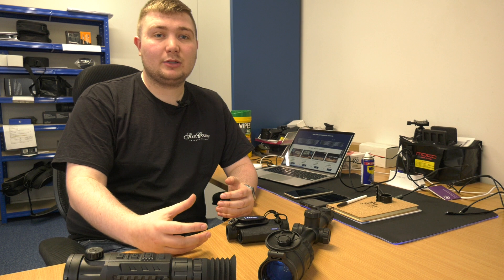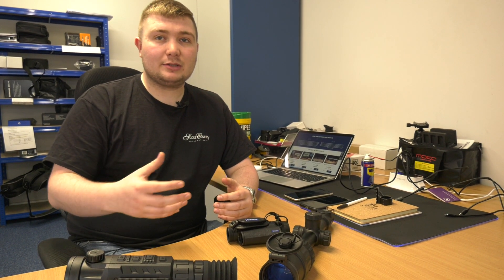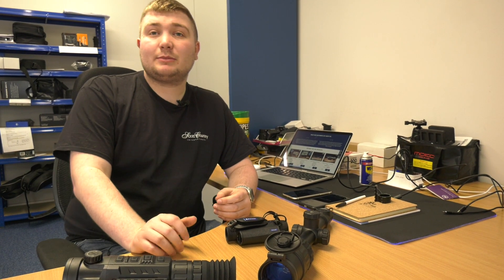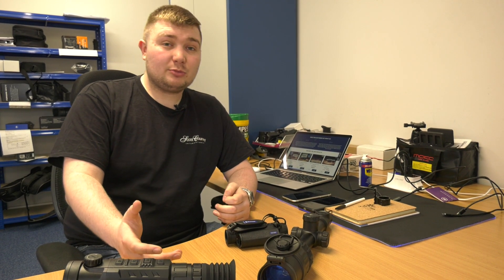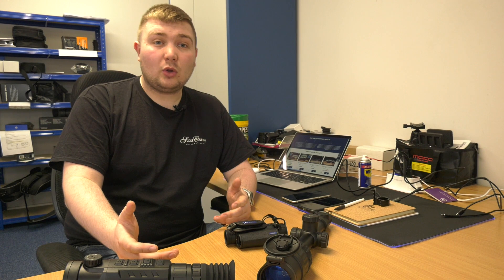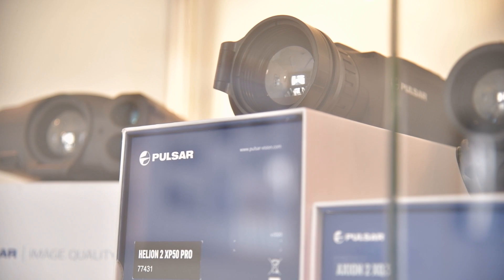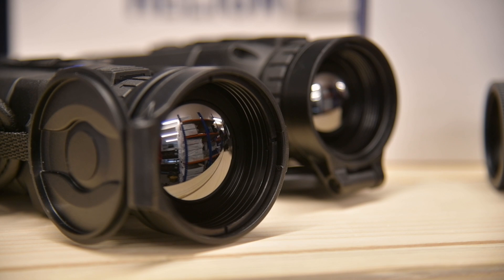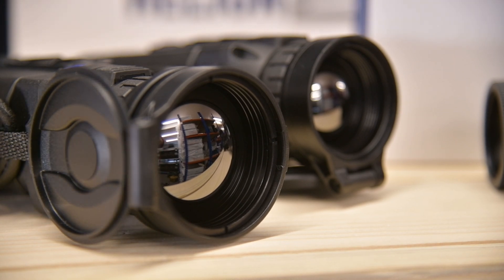Why does my thermal image freeze?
When you look through a thermal, the image will 'freeze' periodically before coming back. What's going on there? Scott Country's Ian Naysmith explains.

For the kit we use in this film, visit Scott Country's